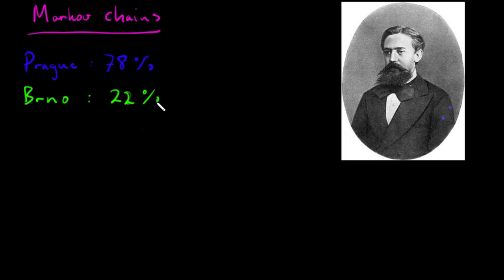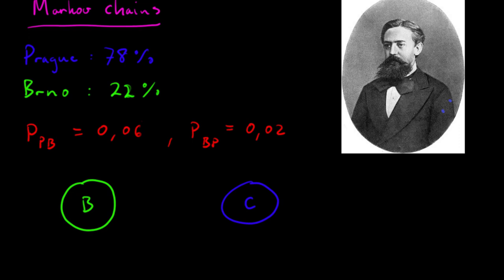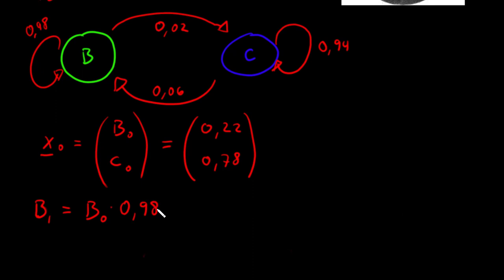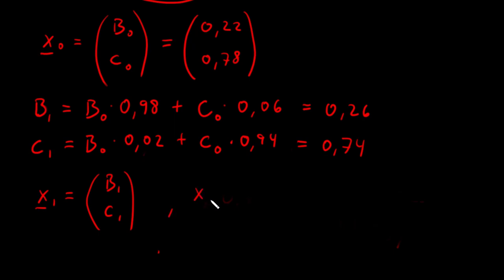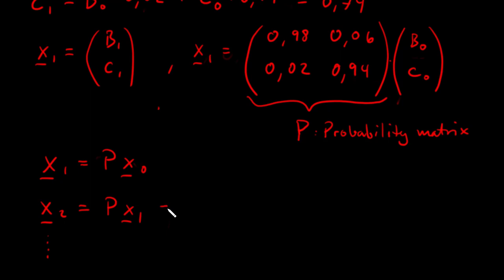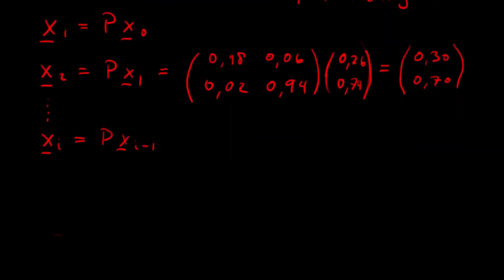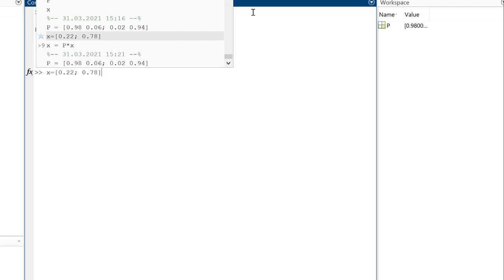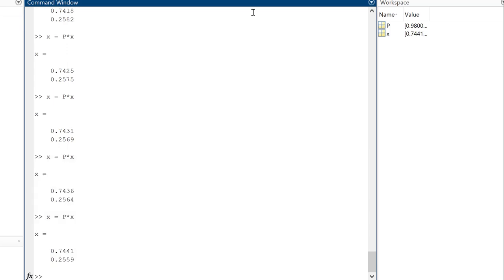Markov Chains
This video was recorded for LINALG project supported by EEA Grants More information about the project can be found